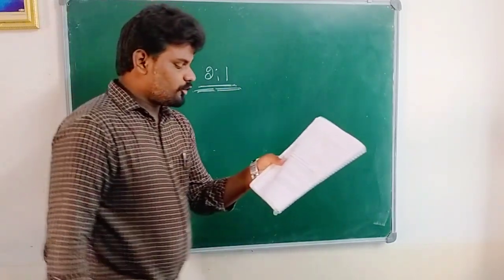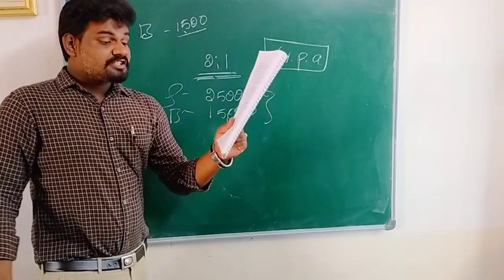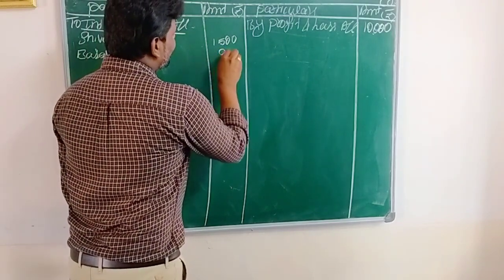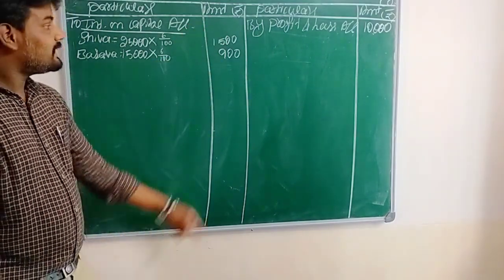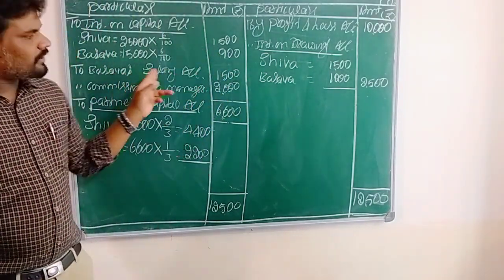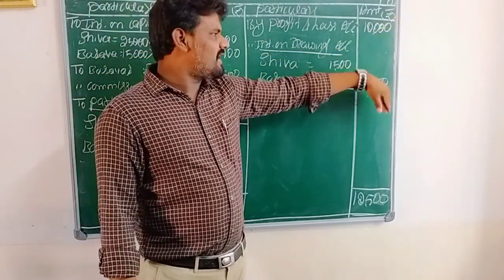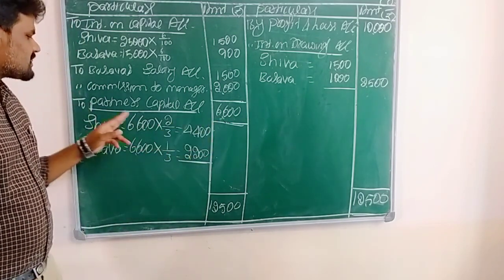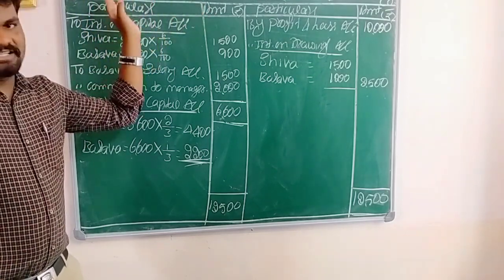01-06-2020 Accountancy class 5 Accounting for Partnership firm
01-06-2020 II PU Accountancy class 5 Chapter Name:- Accounting for Partnership firm